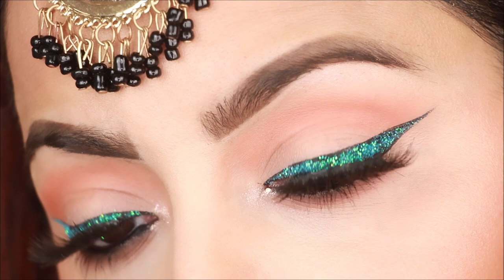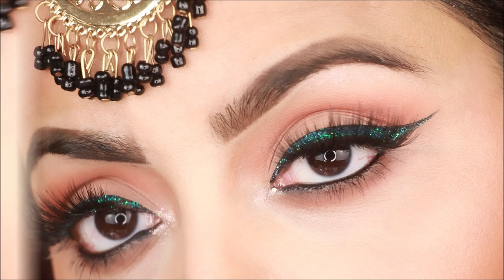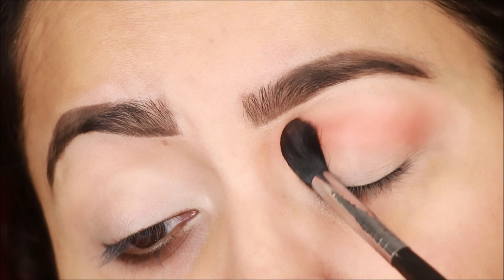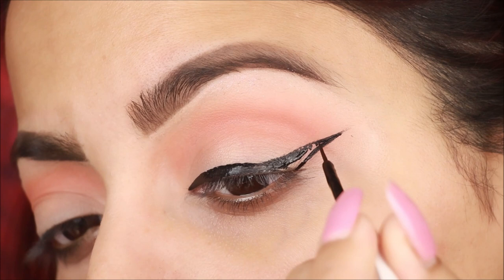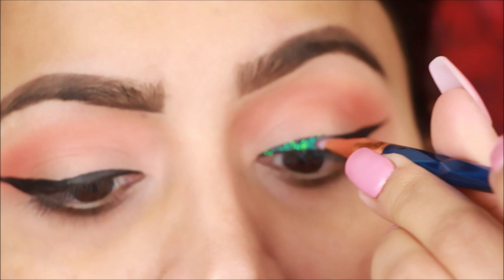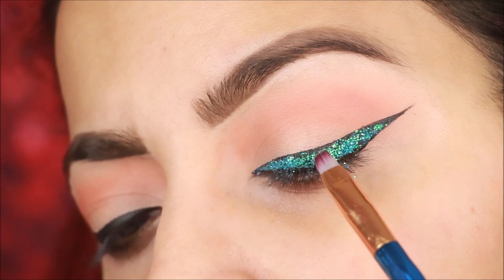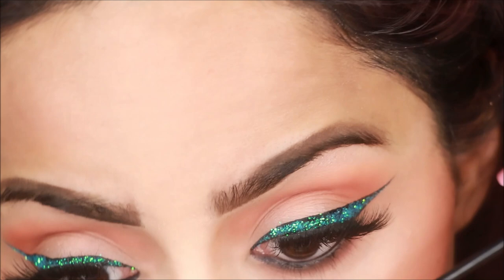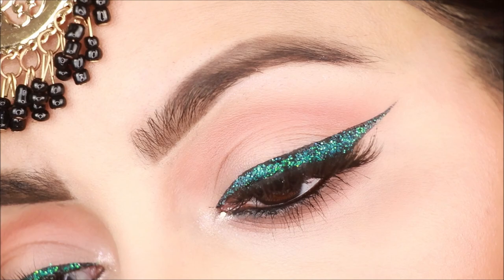How to Apply Loose Glitters| ग्लिटर ग्लू के बिना लूस ग्लिटर्स कैसे अप्लाई करें | Deepti Ghai Sharma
In this video, i am gonna share with you all How to Apply Loose Glitters|ग्लिटर ग्लू के बिना लूस ग्लिटर्स कैसे अप्लाई करें | Deepti Ghai Sharma

LEARN MAKEUP AT HOME
MAKEUP SERIES FOR BEGINNERS VIDEOS

Learn Step By Step Makeup At Home for Beginners in Hindi | How to Apply Face Primer | Which PRIMER?

PRODUCTS MENTIONED
Focallure Sunrise palette

FOK Soft Natural Black Thick Long False Eyelashes Makeup Extension Pack Of 3 Pair Fake Eyelashes